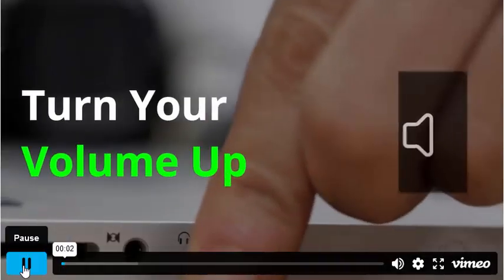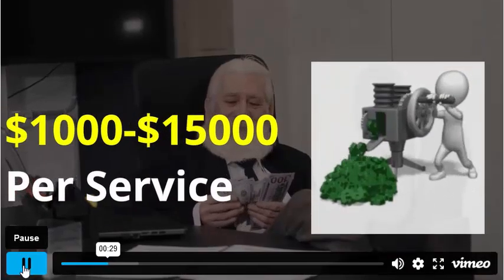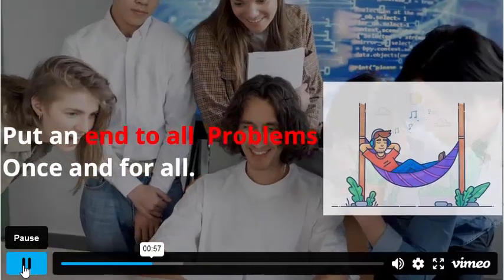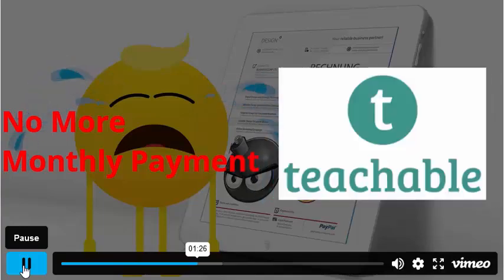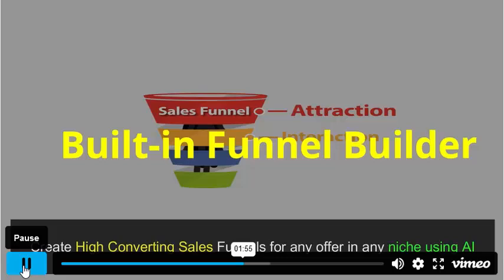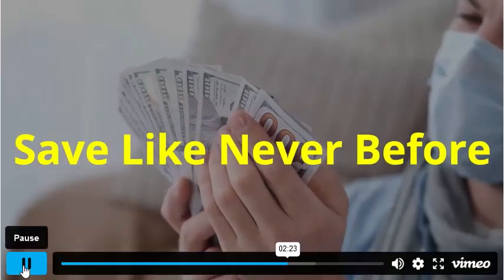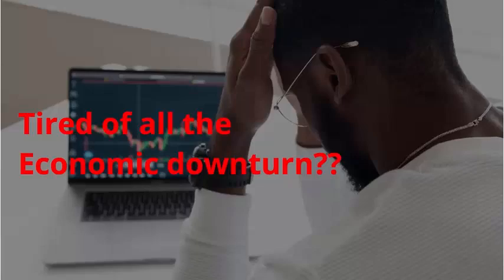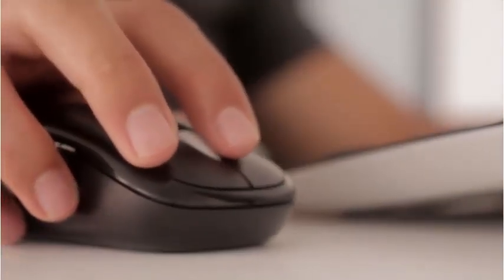InfinityBiz Review - The keys to unlock 6 in 1 apps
I want to give you the keys to unlock 6 in 1 apps in just 1-click so you can save more money with less effort…

If you're like me, you want to spend less and earn more. Then there's no need to keep paying outrageous fees monthly and settling for less than you deserve…

The fastest and easiest way to stop paying recurring outrageous payments to bully platforms in 2024 and beyond is by leveraging AI…

Use InfinityBiz AI Integration to get 6 different apps in one single dashboard – so you can save more easily and most importantly earn more with Ease!

InfinityBiz Review - Major Benefit

Cloud Storage
Backup & Store Unlimited Files & Videos with no recurring fees.

Autoresponder
Send Unlimited Emails TO Unlimited Subscribers With Built-ln Free SMTP In Just Seconds Using 2024 Gmail & Yahoo Compliant Al Autoresponder

E-learning Site Builder
create Your own E-Learning Sites With 500+ DEY courses Across 50 Niches

Video Hosting
Host, Share And Deliver Unlimited Videos at Ultra fast Speed

Funnel Builder
Create Unlimited High Converting Landing Page, Sales Page & Funnels In Less Than A Seconds

Website Builder
Create Unlimited Websites In Any Niche In Less Than A Seconds And Sell For Maximum Profits